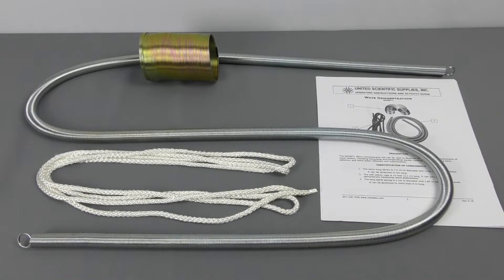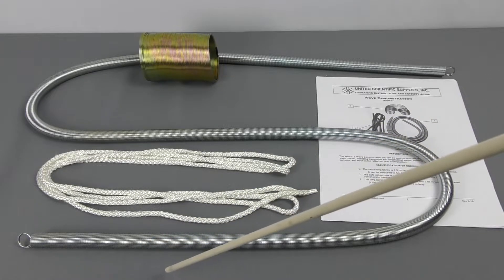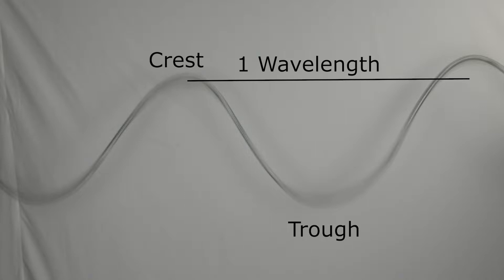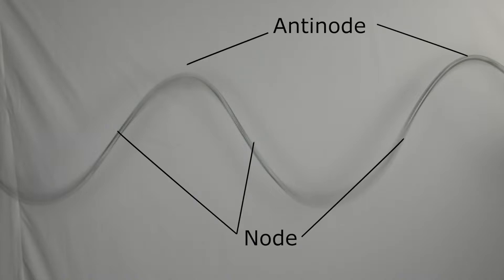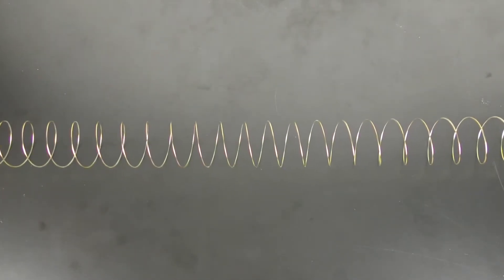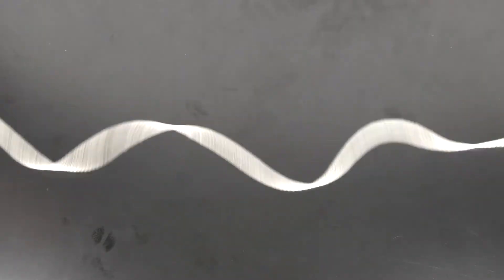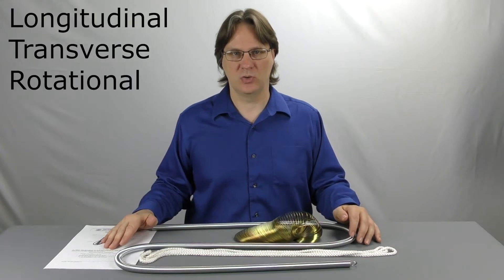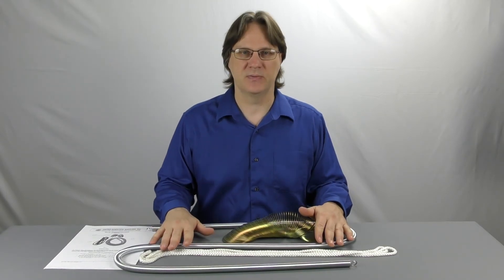Studying waves (WDSET)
This comprehensive kit contains everything needed to illustrate basic wave motions and concepts, including transverse and longitudinal waves, standing waves, wavelengths and more.

The set includes:
* 1 helical spring, 3/4 inches x 72 inches
* 1 helical spring, 3 inches x 4 inches
* 1 cotton rope, 10 feet long
* Activity guide